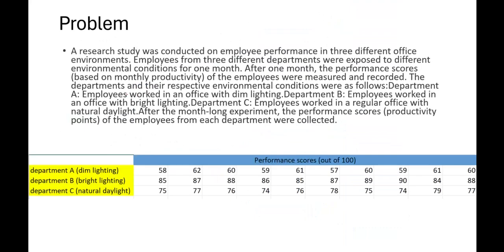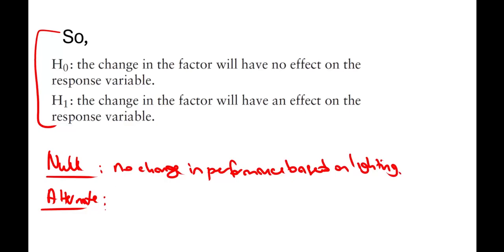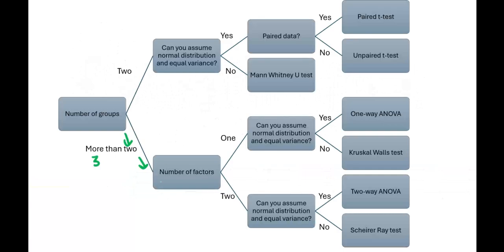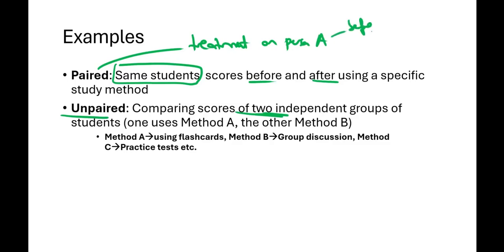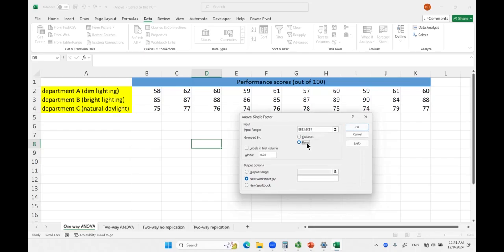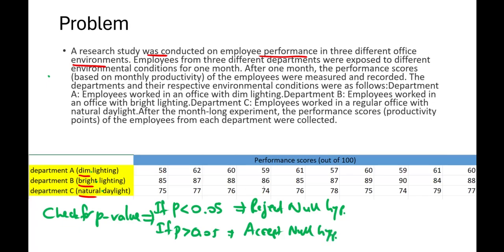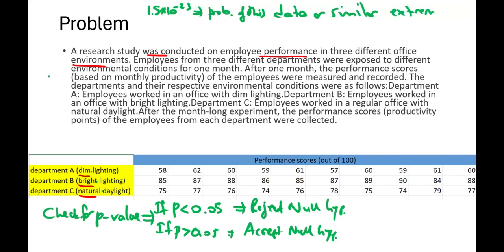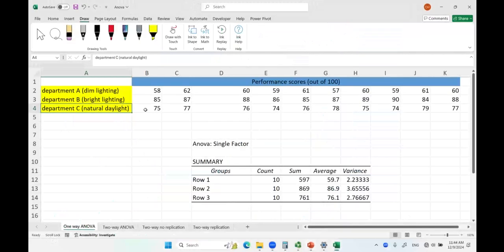9 Single factor ANOVA problem solution default